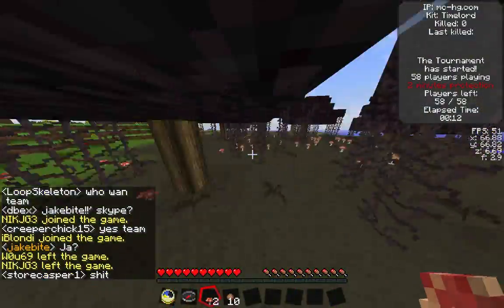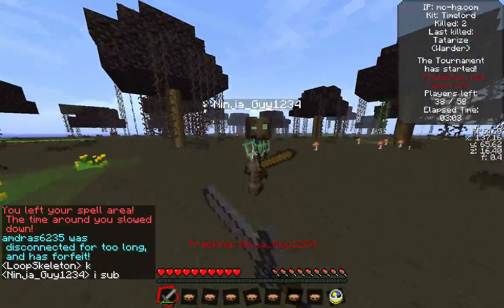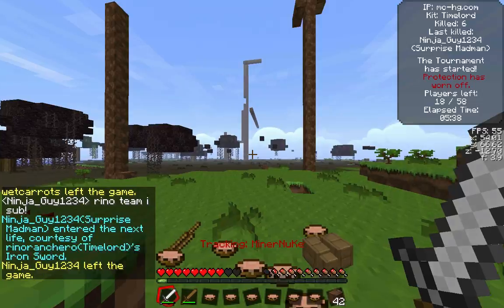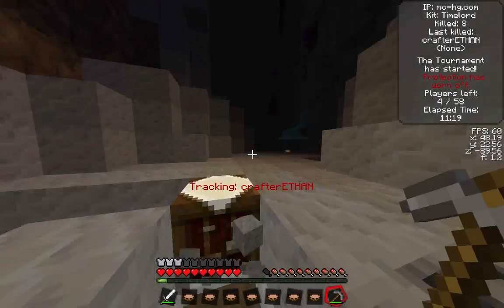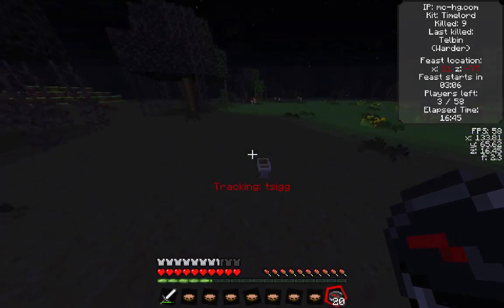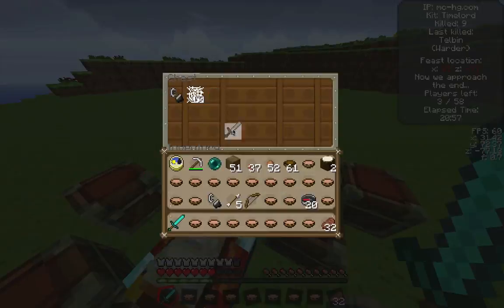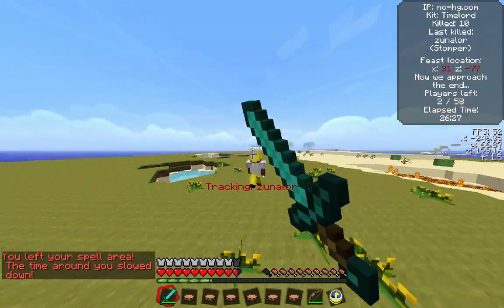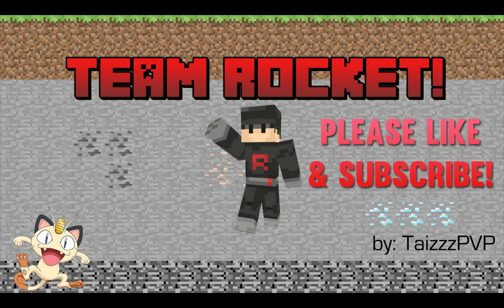HG Kit Challenge | Ep. 54 | Timelord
In this video, I'll be freezing time with the Timelord kit while I'm trying to win it all! Please enjoy :D

To get your graphic featured at the end of a video, send it to my YouTube inbox and I might use it! Do not include your name or any type of watermark on the image. Thanks!